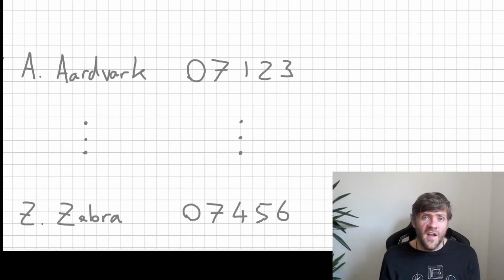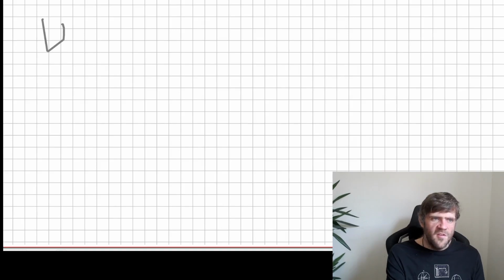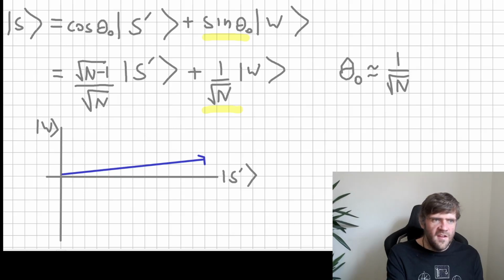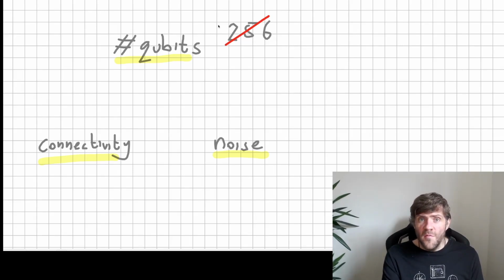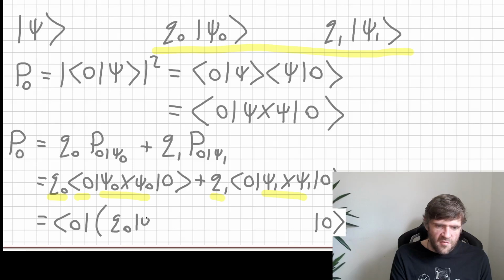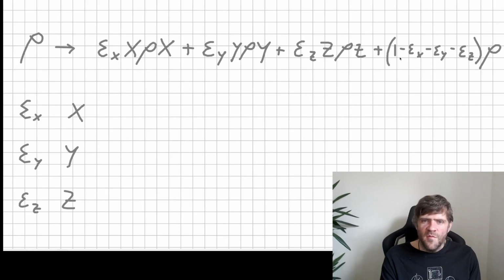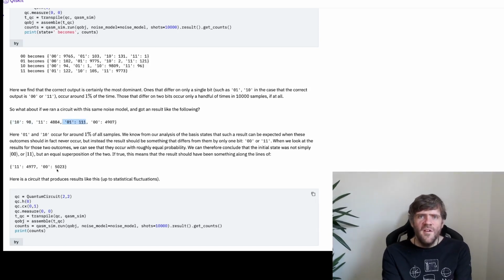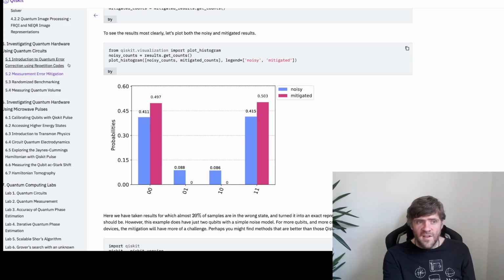9 - Grover's Algorithm and why we can't yet run it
Comment and Corrections
• 27:10 - Re-imagined as an outer product, not an inner product as stated.
• 33:40 - The trace is the sum of the eigenvalues, not the eigenvectors.
• Additional comments and corrections may be present in the subtitles.